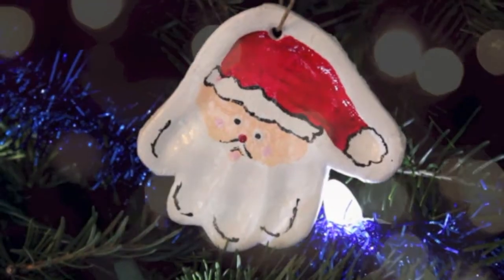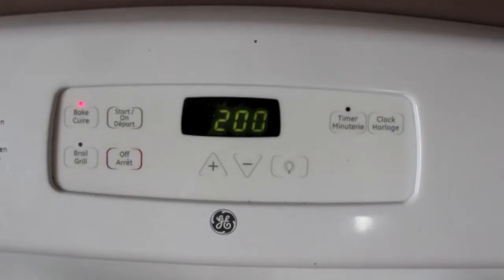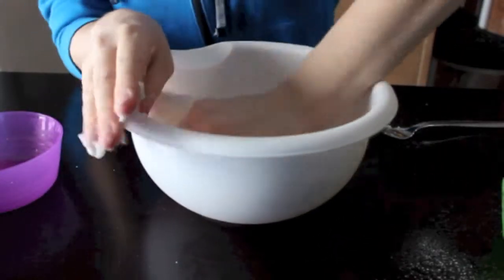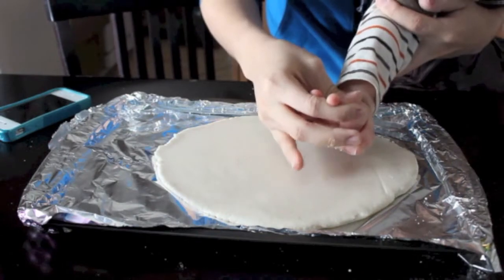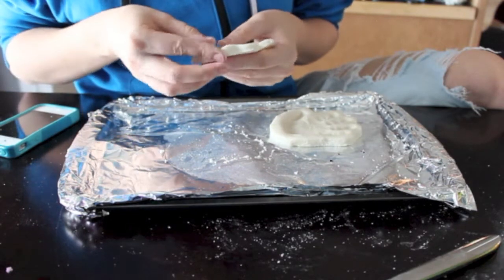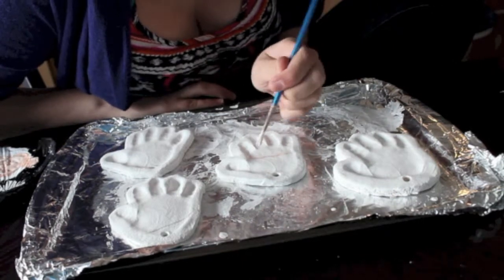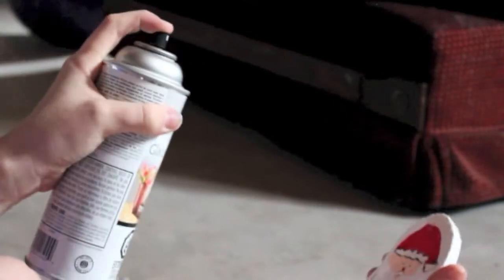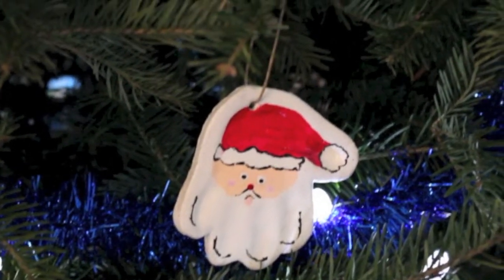DIY Children's Keepsake Ornament || MickIsAMom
READ ME!